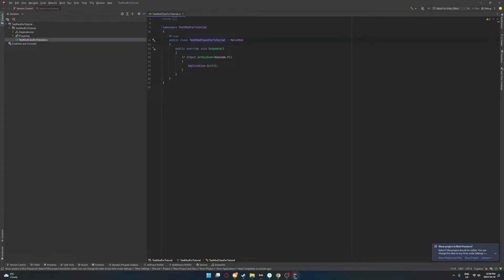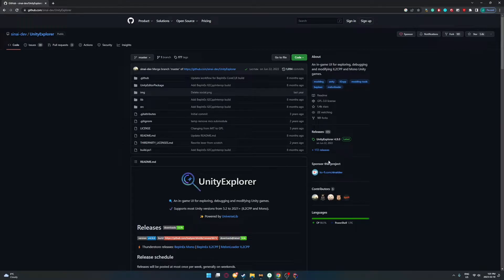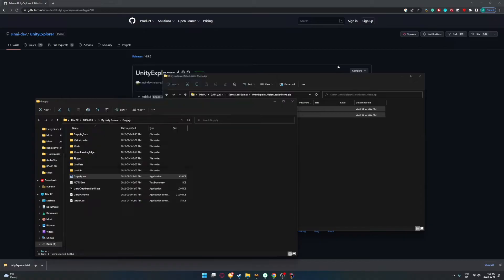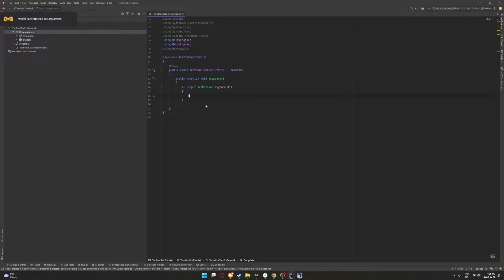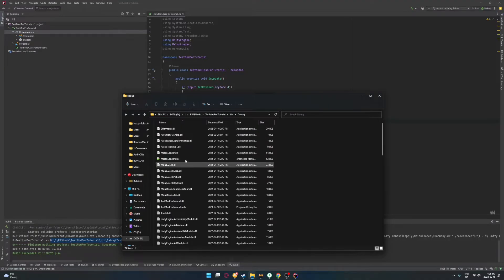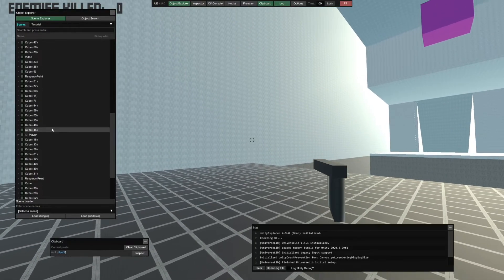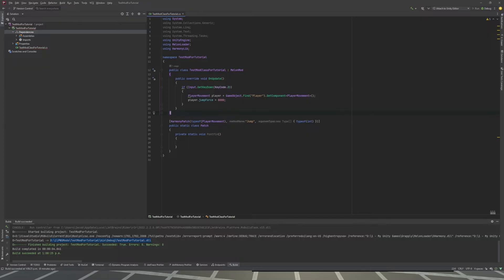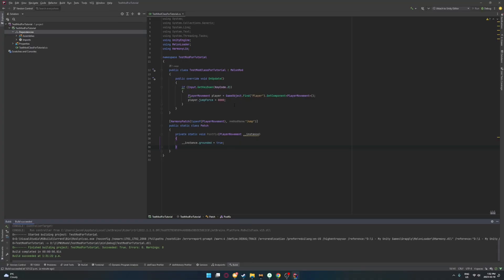UNITY MODDING WITH MELONLOADER PT. 2 (Changing values & Harmony)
Please only use melonloader in kind ways.
I am not responsible for your actions following this tutorial.

This is a continuation of my previous unity modding tutorial using melonloader.
Make sure you follow that tutorial first, as it has a lot of required setup that you NEED. In this video, I show you how to use melonloader's and unity's built in tools to modify any unity game you want. I show you how to change in-game variables, as well as showing you how to do harmony patches using 0harmony.

Time stamps:
0:00 - 3:42 Setup & Installing
3:43 - 9:38 Changing Variables
9:38 - 15:24 Harmony Patches